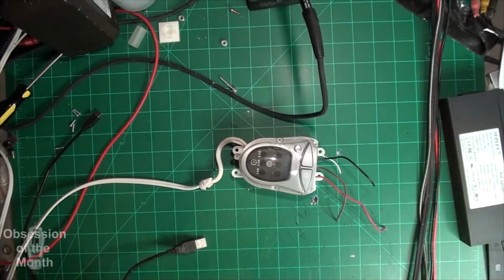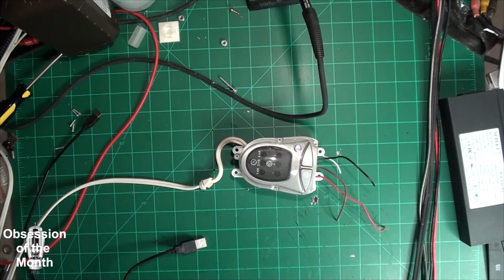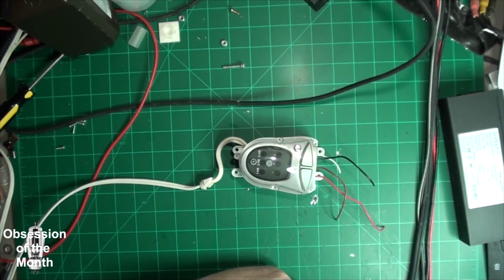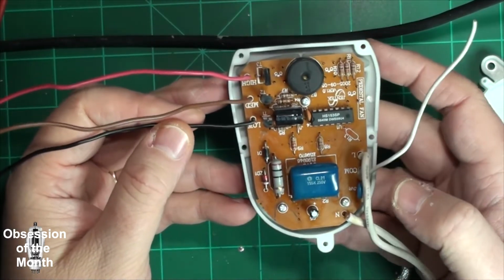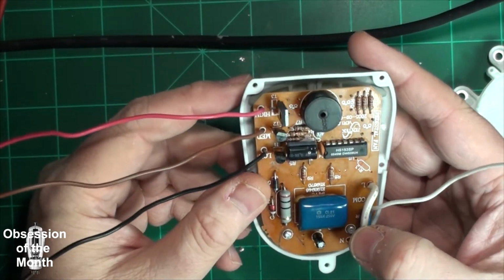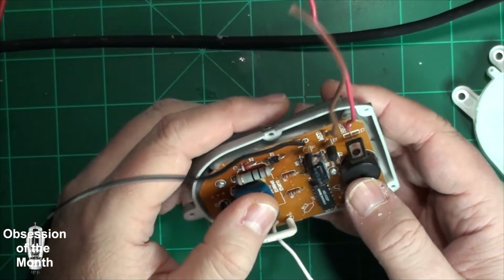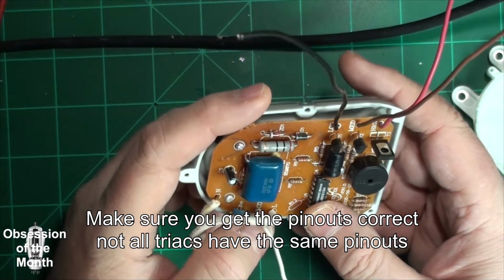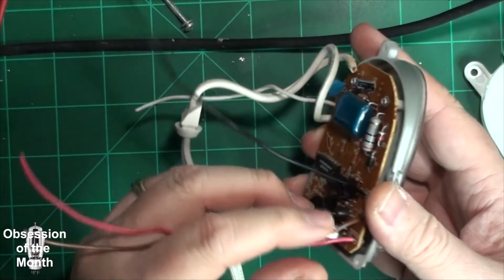how to repurpose a remote controller for a fan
how to repurpose a remote speed and timer controller for a fan